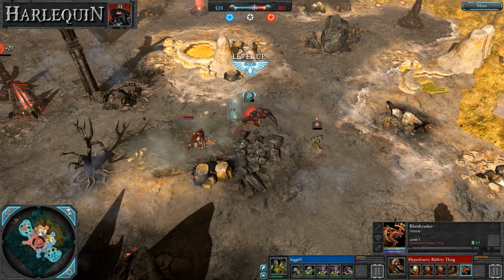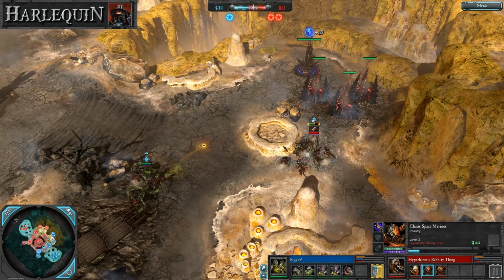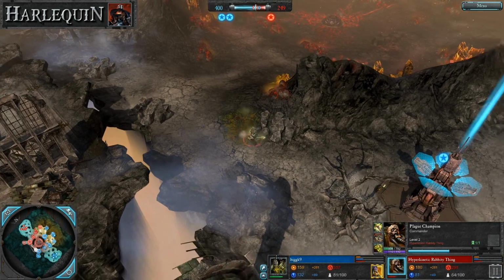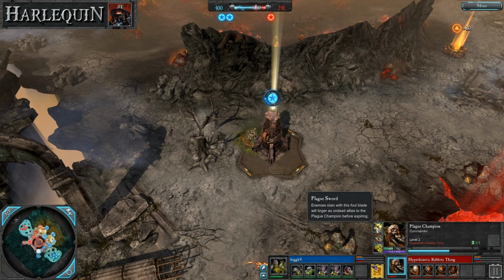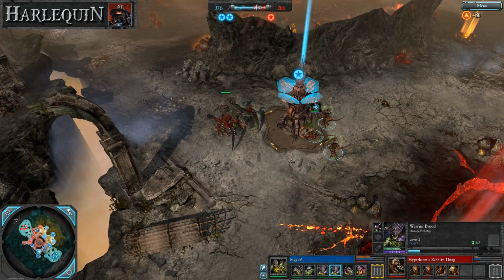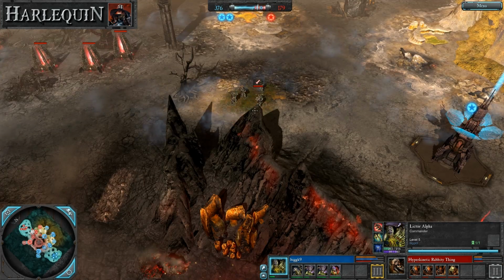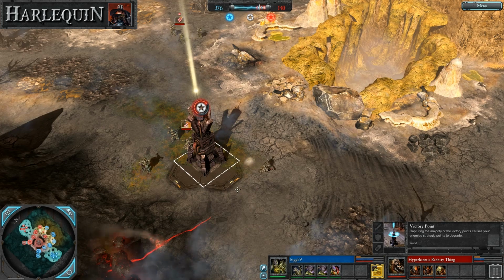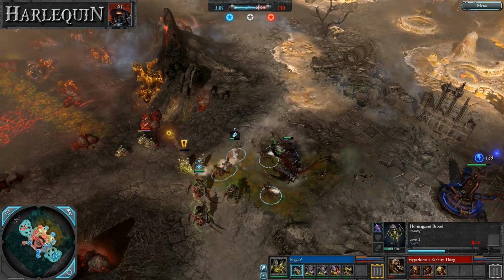Newbie Tuesday - Hyperkinetic (PC) vs biggk9 (LA) - 2 of 2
Harlequin here with another Newbie Tuesday style game. Today we get to see a nice average low level game between the Plague Champion and the Lictor Alpha. We will analyze what they do right, what they do wrong, and hopefully by the end of it all we all become better players!

If you'd like to submit a newbie tuesday replay, send the replay file in an email with the subject "Newbie Tuesday" and a short description to: